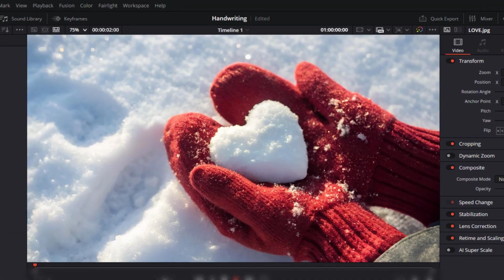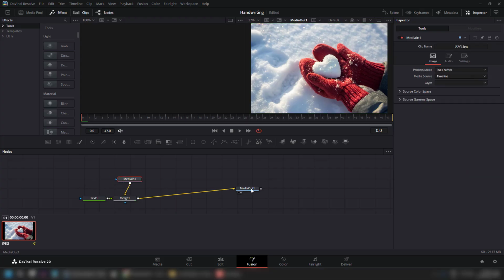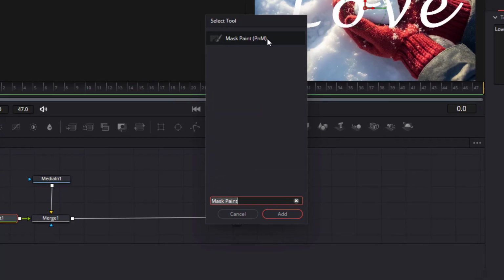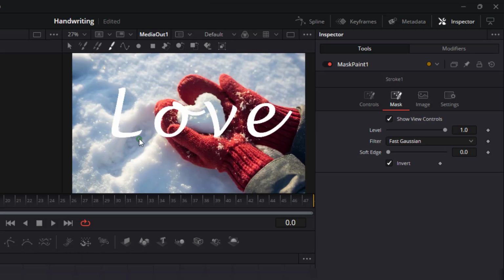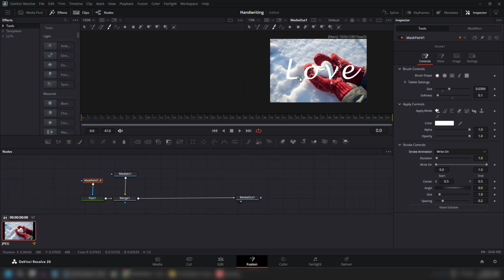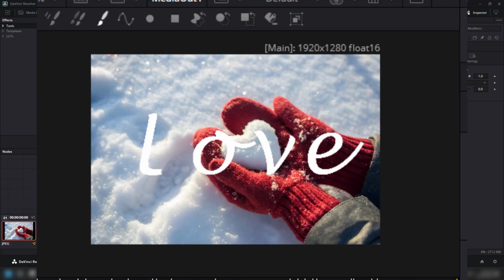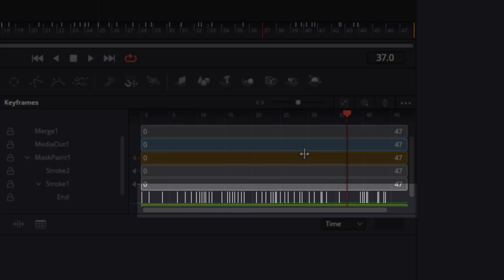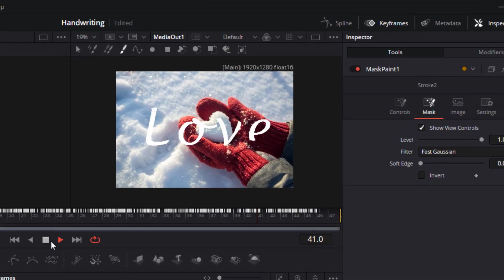DaVinci Resolve | Handwriting Effect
✍️ Want to make your text look like it’s being written by hand in DaVinci Resolve? In this step-by-step tutorial, I’ll show you exactly how to create the handwriting effect from start to finish.

Whether you’re working on titles, intros, or creative projects, this effect will make your videos stand out.